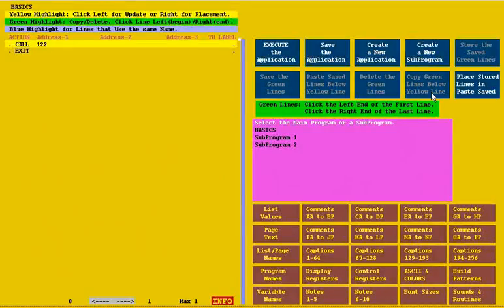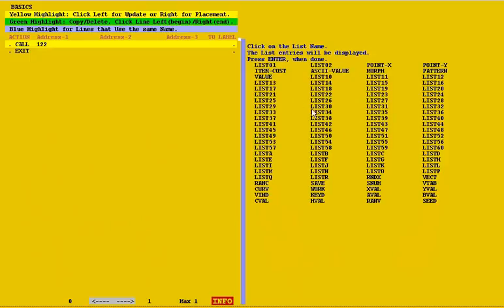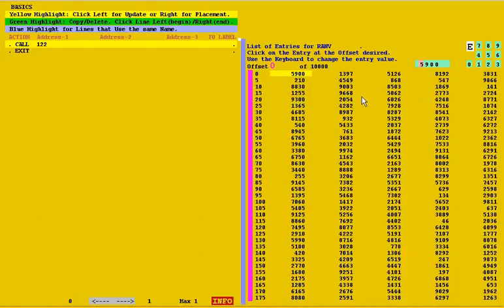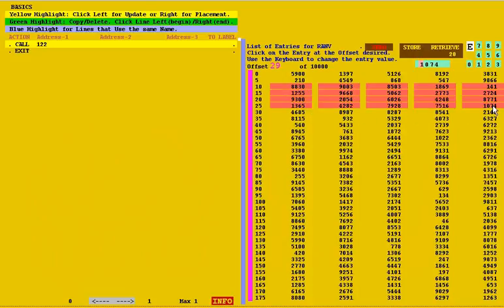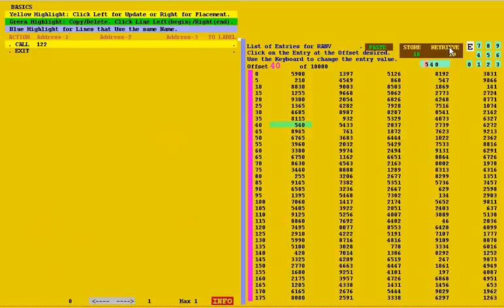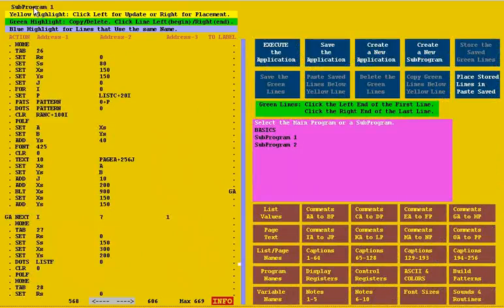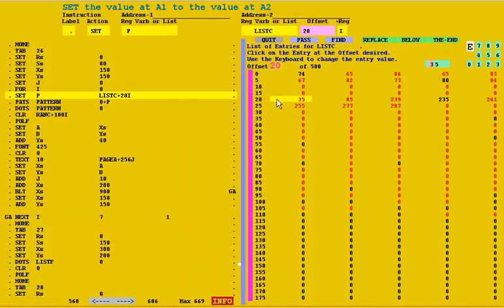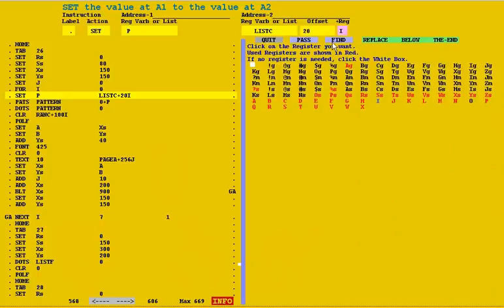HTML5 JAVASCRIPT PCODE NUMERIC LISTS 1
Using numeric lists.